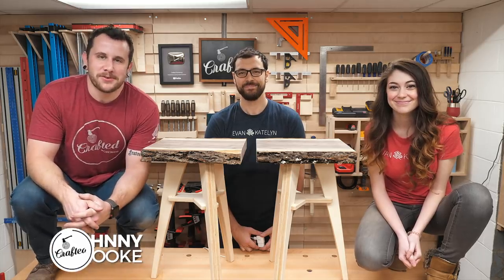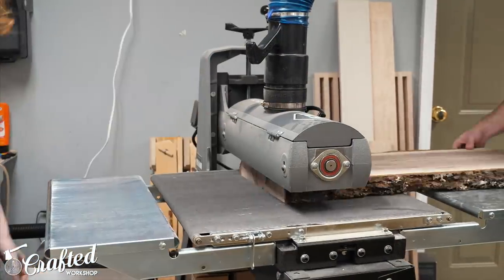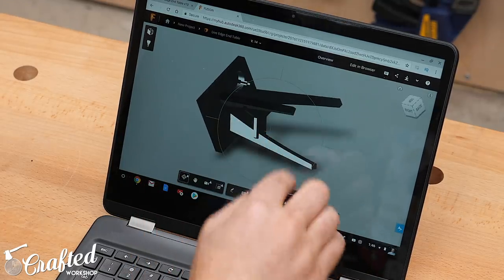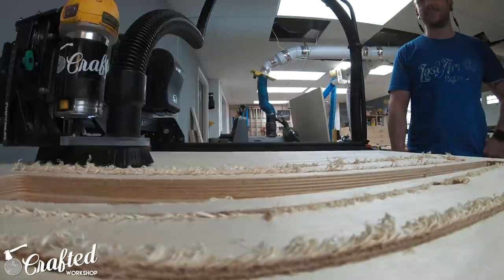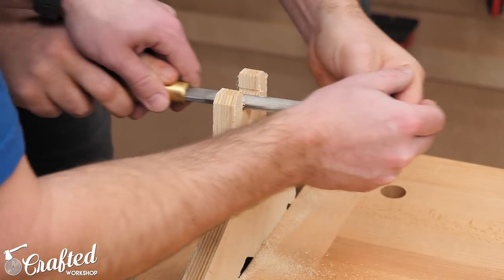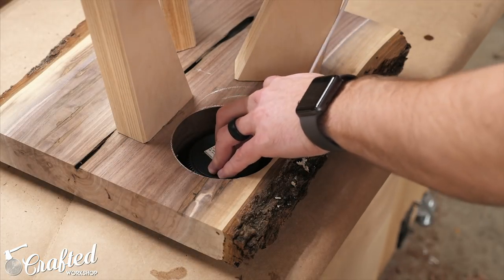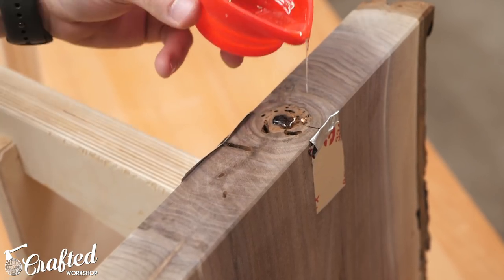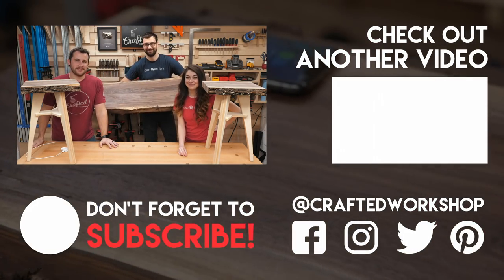Live Edge End Table with Wireless Charging // Flat Pack Furniture Woodworking Project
► Interested in 3D carving? and their free design software, Easel

Festool TS55 Track Saw
SawStop PCS 1.75-HP Professional Cabinet Saw
Flush Trim Bit
Woodpeckers Router Table

Live Edge Slab
5'x5' sheet of ¾" Baltic birch plywood
Wireless Charger
Cable Clips
Wipe-On Poly

► Wondering about the tools I use? Check them out here!